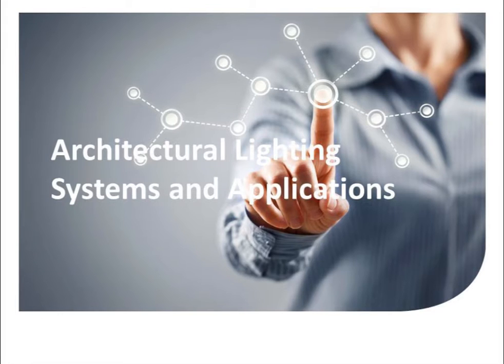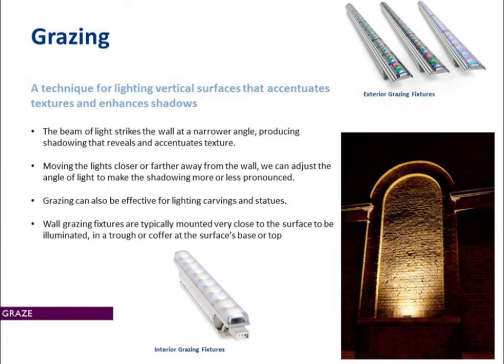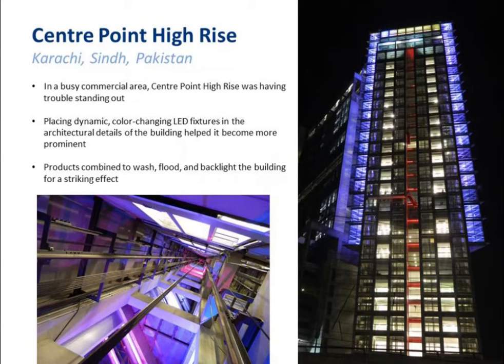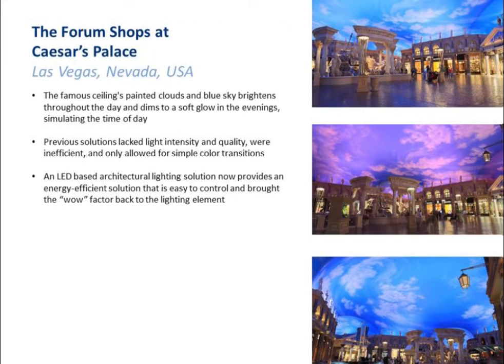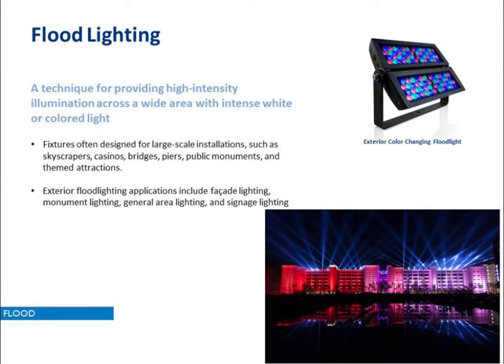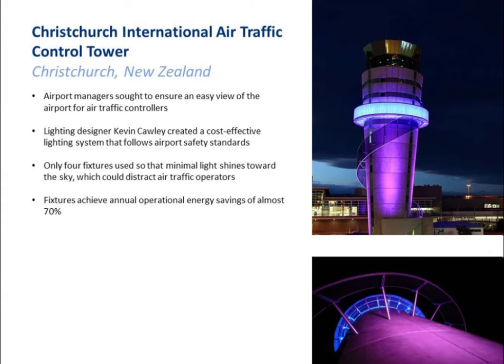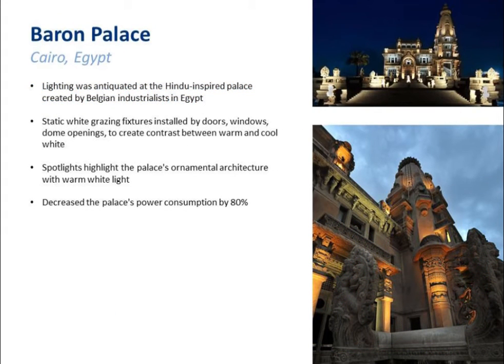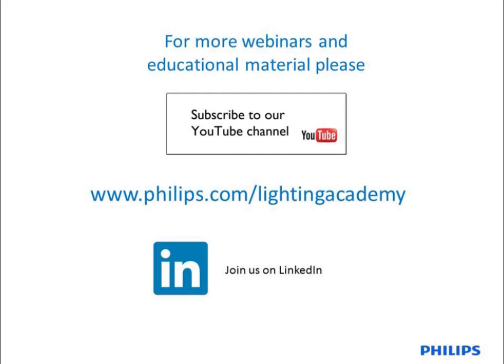Next-generation architectural lighting (part 2)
In this Light Bite trilogy Next-generation architectural lighting, you will see how a comprehensive architectural lighting application is crafted from its constituent parts, and how the resulting illumination can shed new light on and give new life to the cityscape. Part 2 illustrates how targeted lighting can transform and beautify city areas and structures by adjusting the ambiance and providing the right – soothing or energizing – energy to an environment.